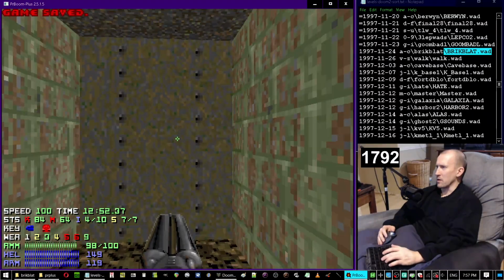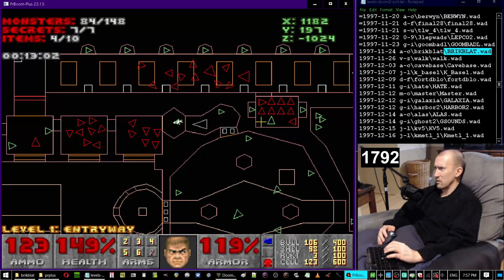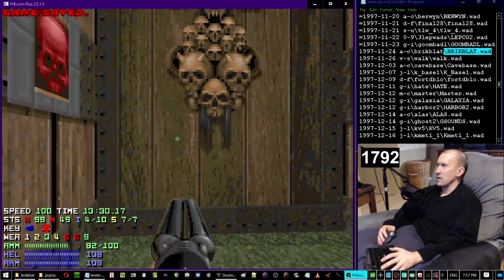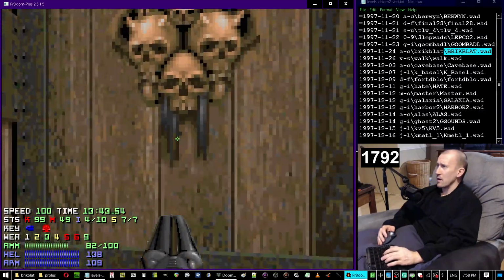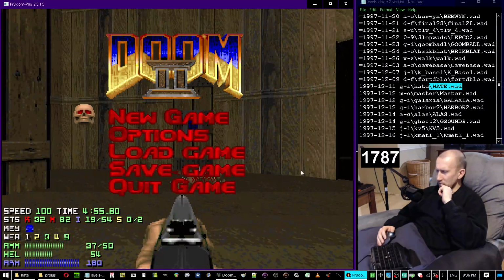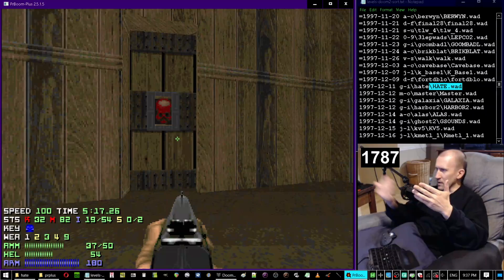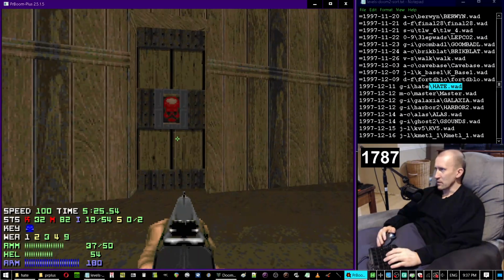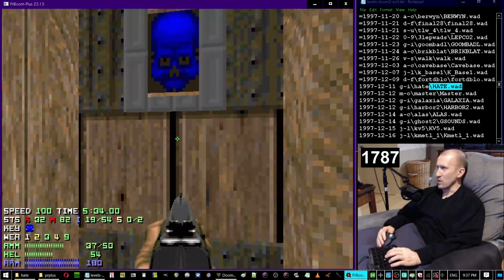TOD clips #290 - Weird Coincidences 3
Clip taken from TimeOfDeath plays /idgames: Episode 353